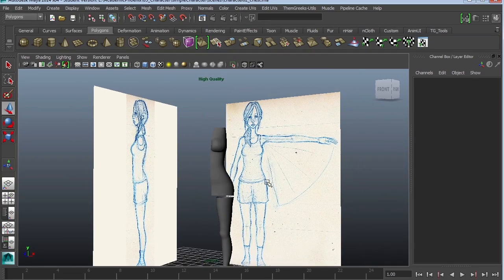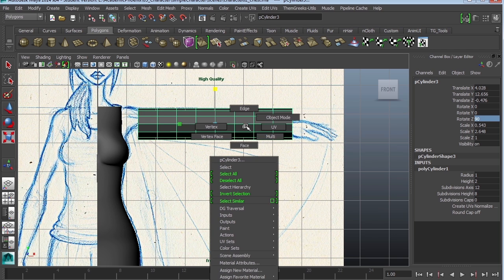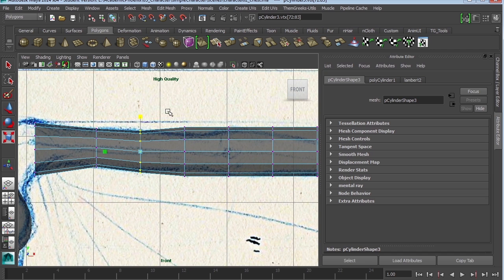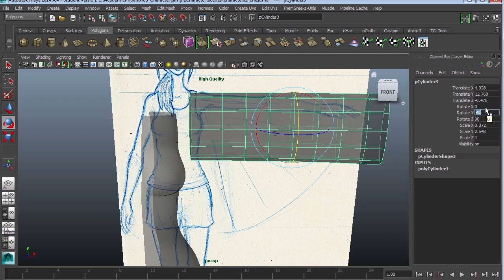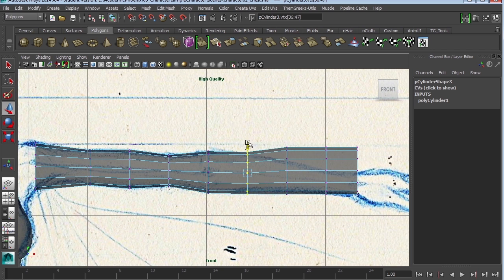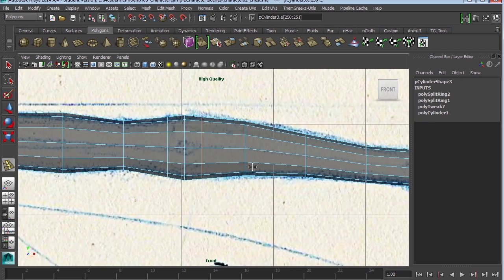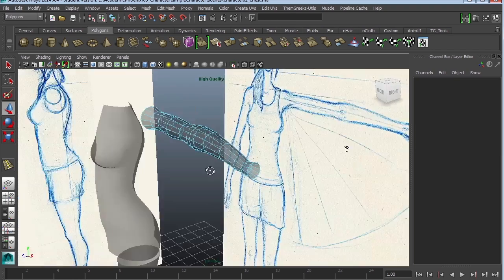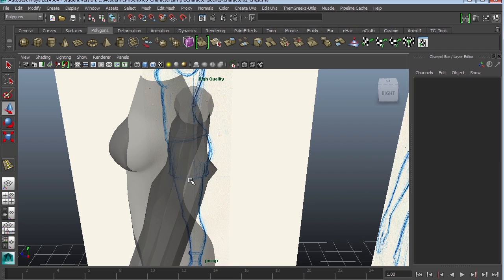Model an Arm using Maya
In this tutorial, we cover how to quickly model an arm using Maya.  This is a continuation of the Maya 103: How to Build a Simple Character.

Note: Sorry about the audio! Please crank up the volume (the next videos are much clearer). Like you, I'm learning too! :)